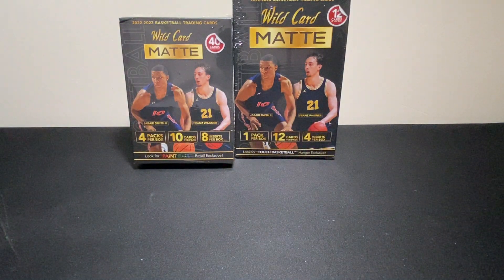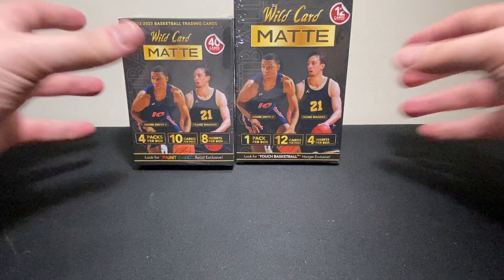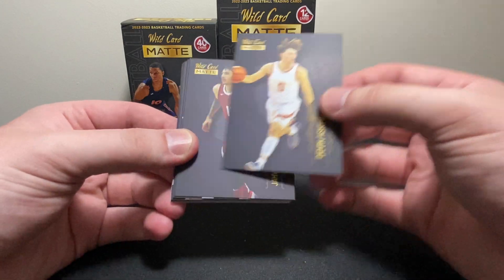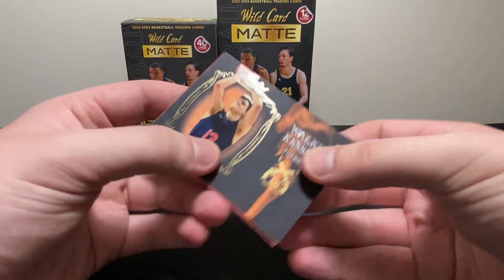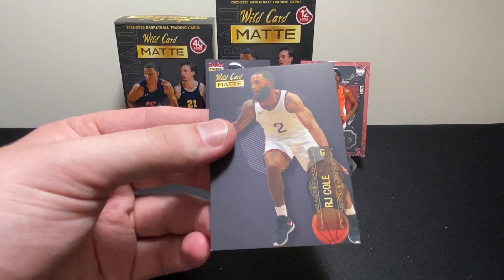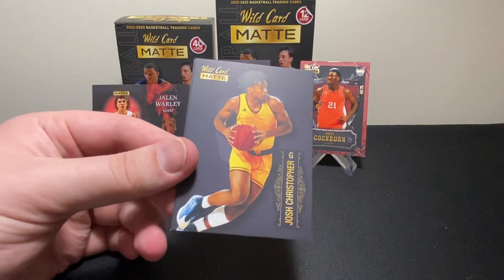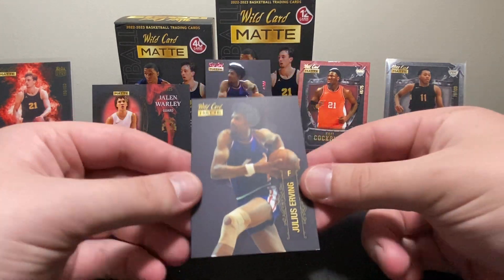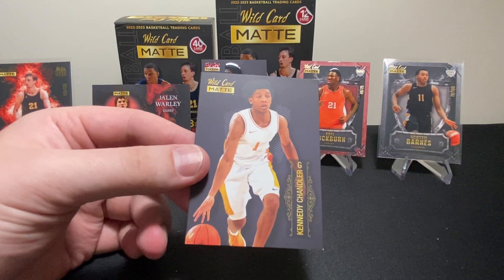THESE ARE ACTUALLY KINDA COOL! | 2022-23 Wild Card Matte Black Blaster & Hanger Retail Box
Follow me on Whatnot! - sportscardcentral_yt

ON OUR WAY TO RULING ALL OF THE INTERWEB! THANK YOU ALL FOR YOUR SUPPORT!